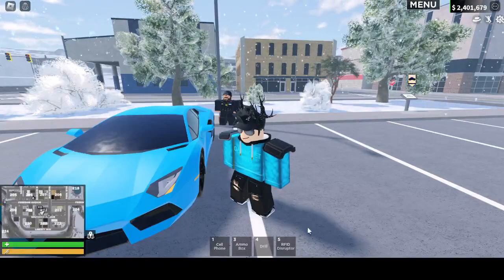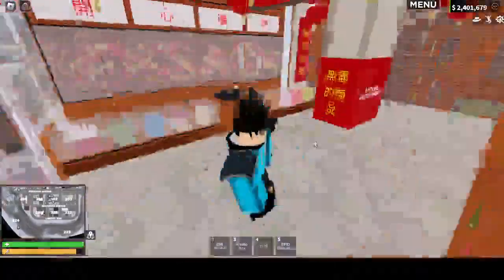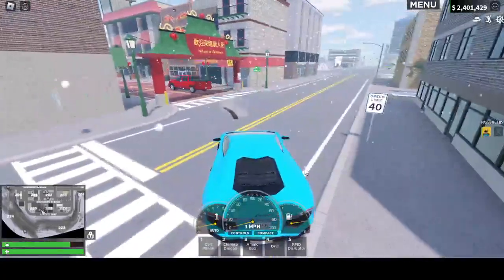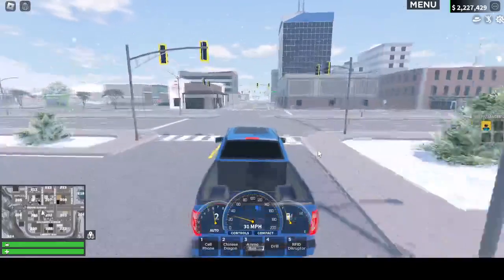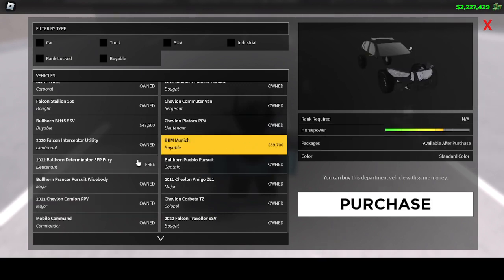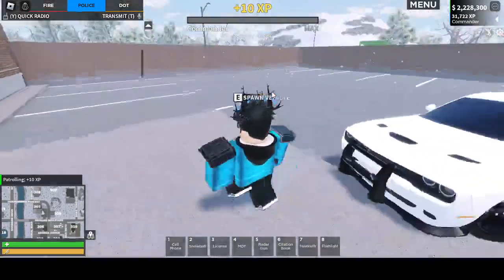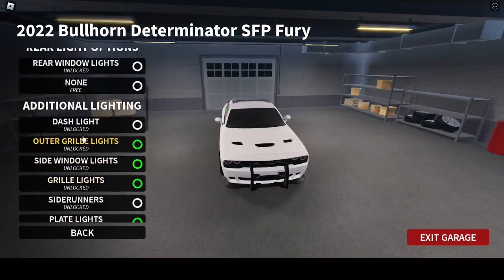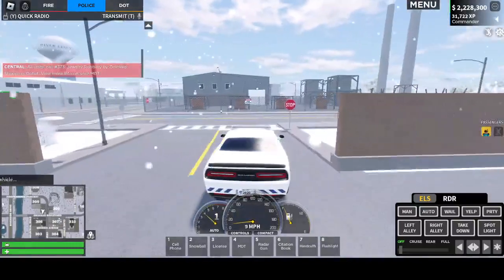NEW ⛩️ Emergency Response: Liberty County UPDATE